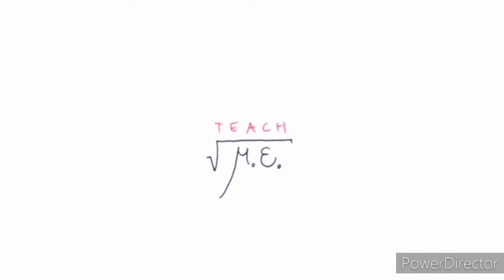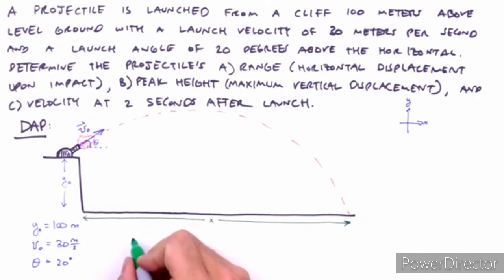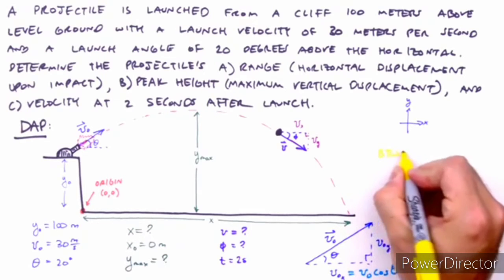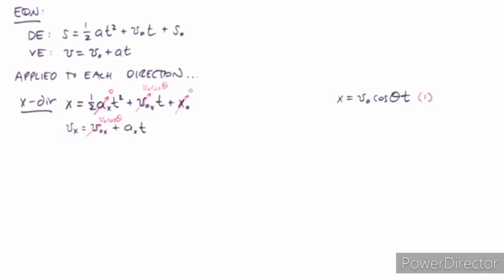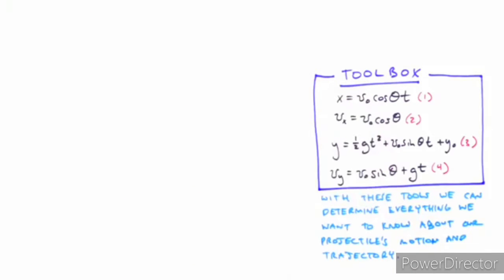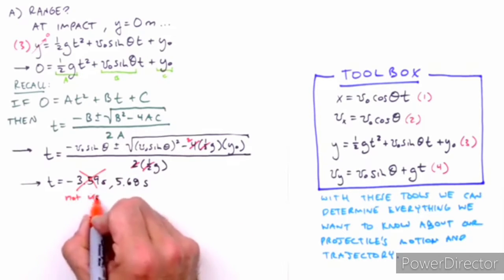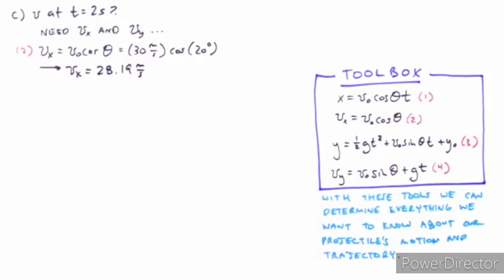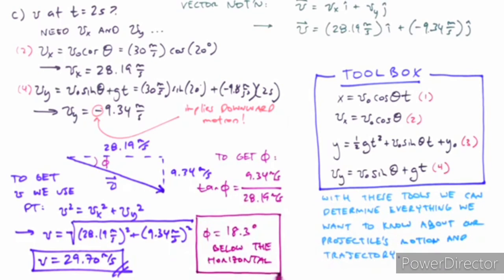Solving Projectile Motion (Reupload 05)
Introducing the "Toolbox" method of solving projectile motion problems! Here we use kinematic equations and modify with initial conditions to generate a "toolbox" of equations with which to solve a classic three-part projectile motion problem.

Credits to original uploader: Jesse Mason

Category

Education

License

Source videos

View attributions